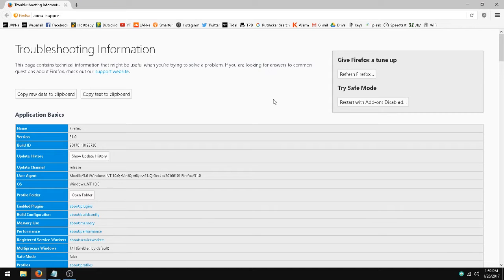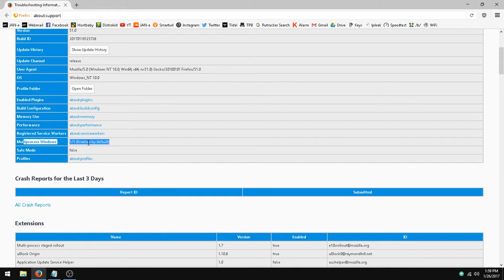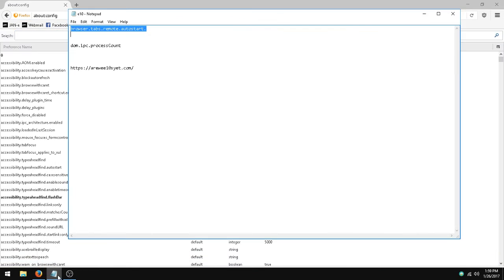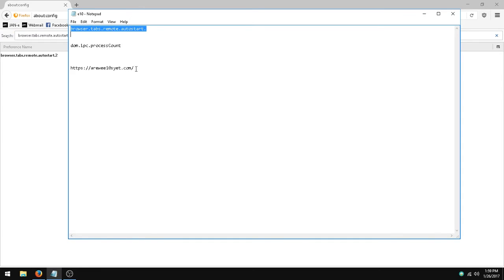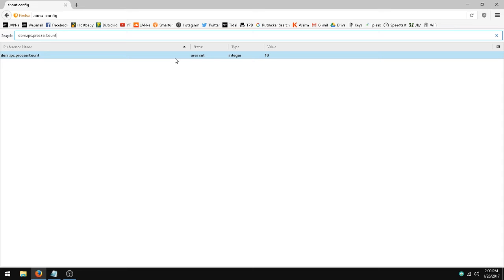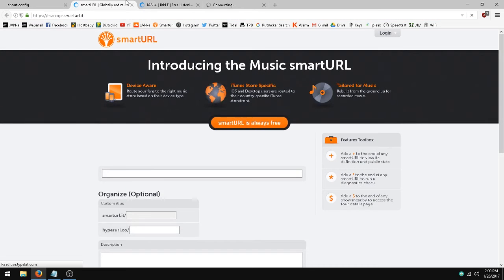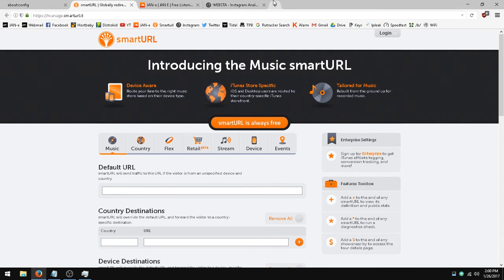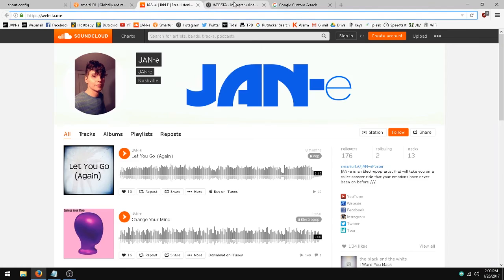How to enable Firefox Multi-Process (e10's, Electrolysis)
browser.tabs.remote.autostart.

dom.ipc.processCount